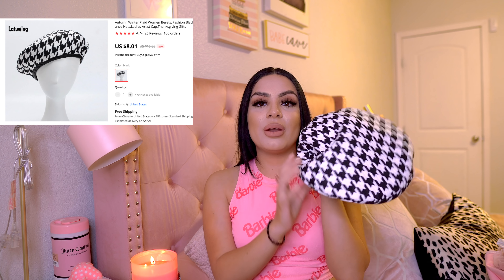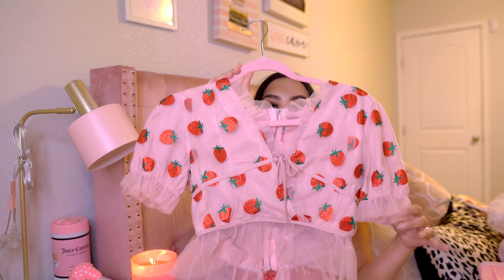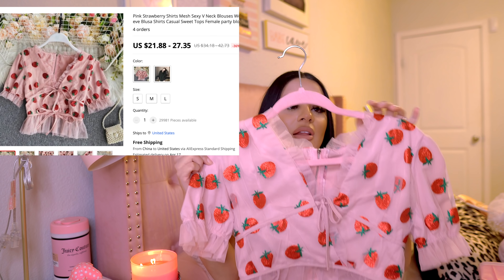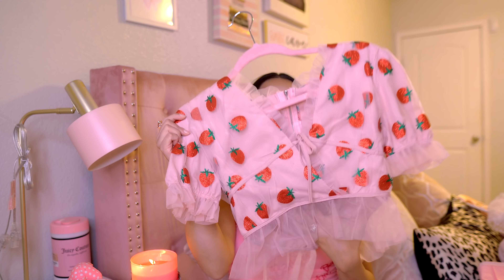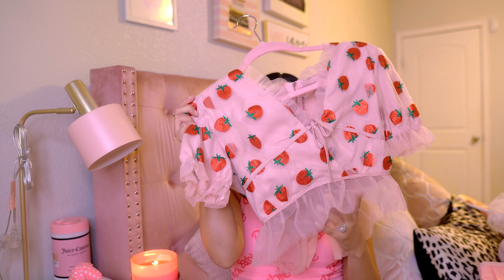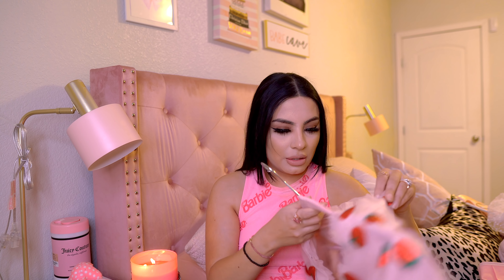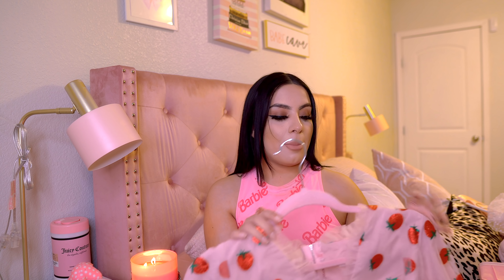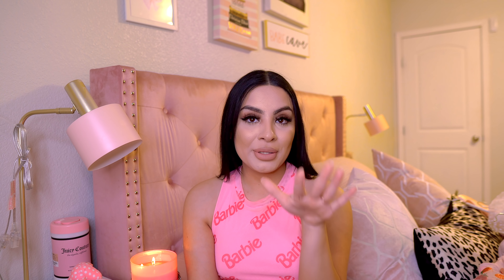PINK & GIRLY ALIEXPRESS FINDS!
PINK & GIRLY ALIEXPRESS FINDS & HAUL 2022

AirPods case
Checkered planner
Studded heels
Cc inspired sunglasses
Pink Diamond Ring
Pink Bag organizer
Houndstooth beret
Pink heel t-shirt
Pink scoop neck top
Pink VS tote